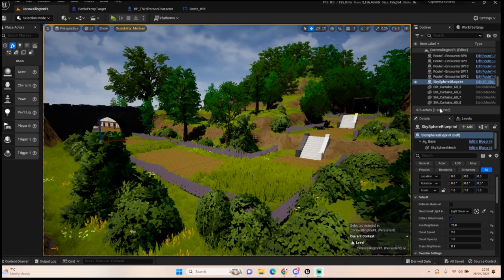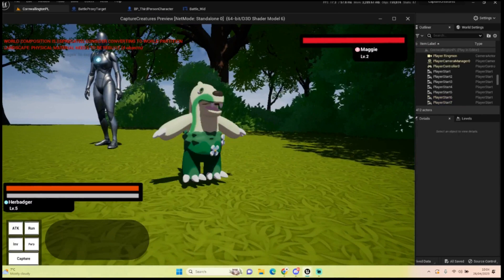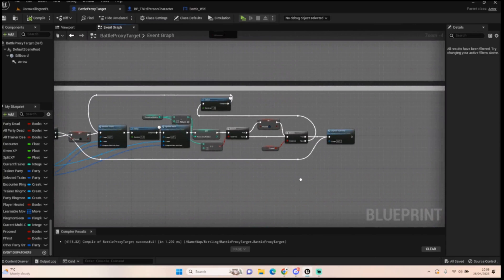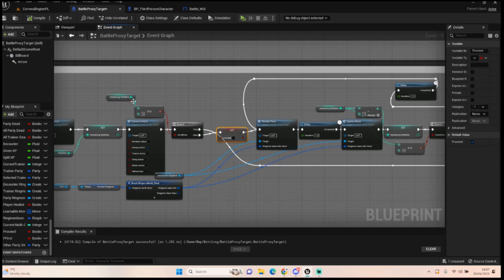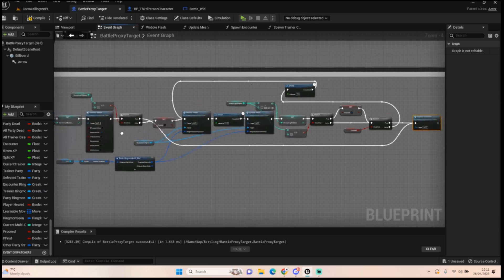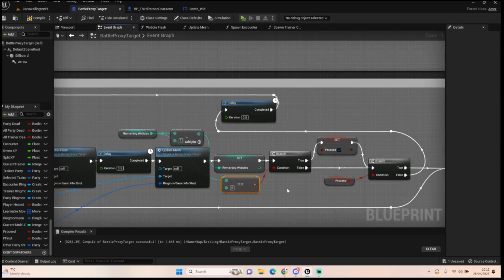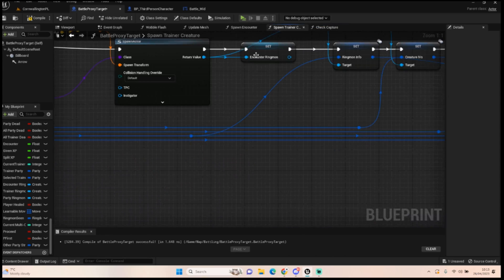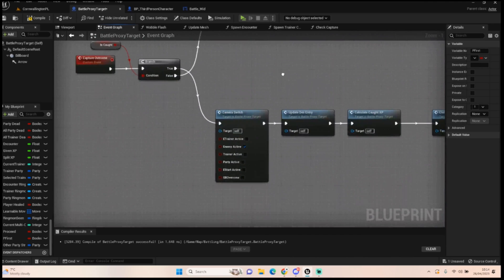Pokémon Capturing pt2 - #30 Pokémon Clone Unreal Engine 5.1 Tutorial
In this two part episode 29 and 30 will cover capturing the pokemon and adding it to your party. After these two episodes we will be looking at getting pokemon stored in storage boxes.